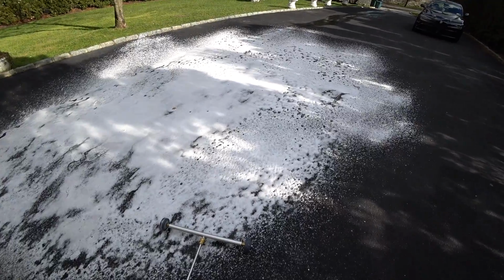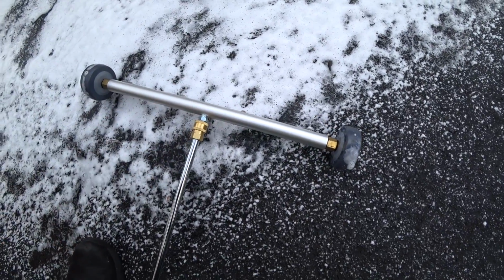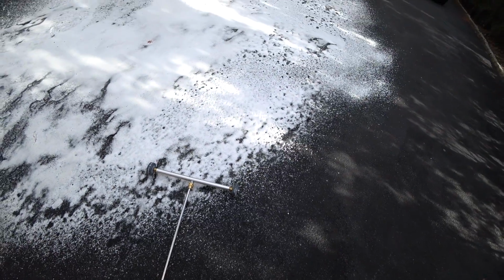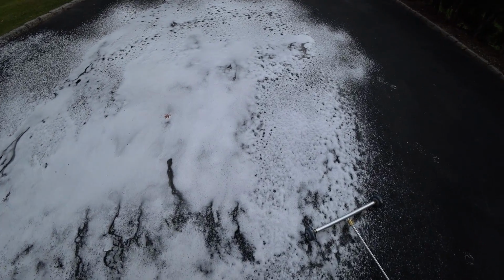Cleanest Driveway Ever | Pressure Washer Water Broom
Attach a water broom to your pressure washer and get it done
Apache Water Broom
Chassis Cleaner/ Water Broom